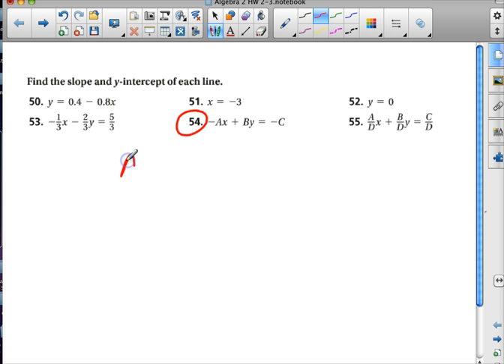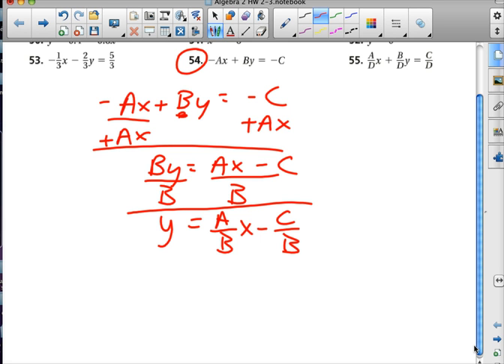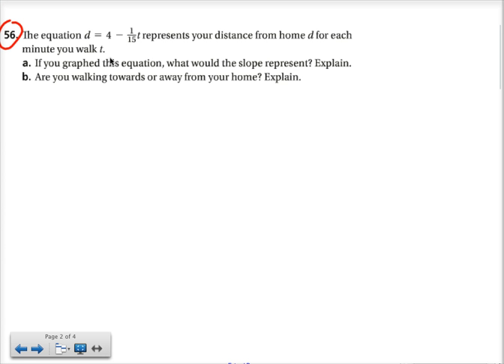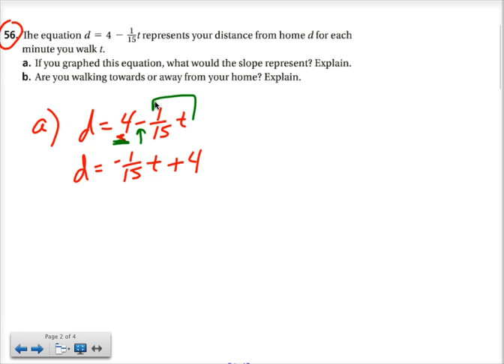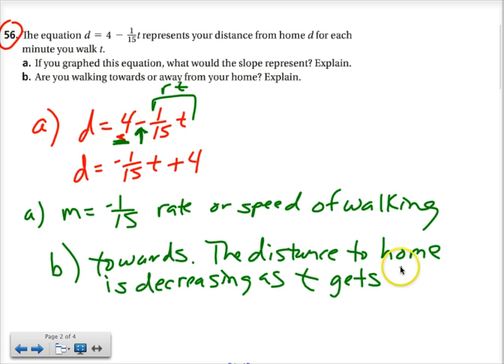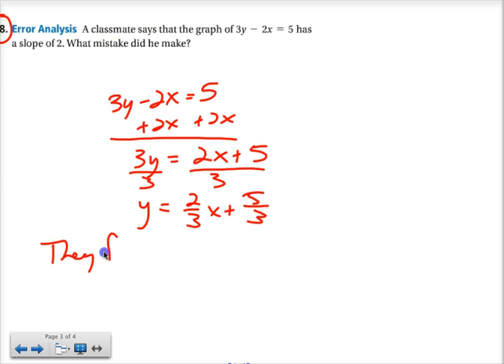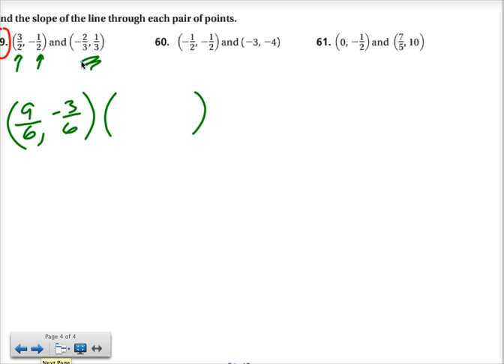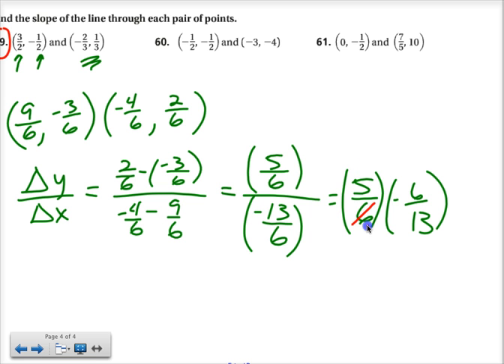Algebra 2 HW 2-3